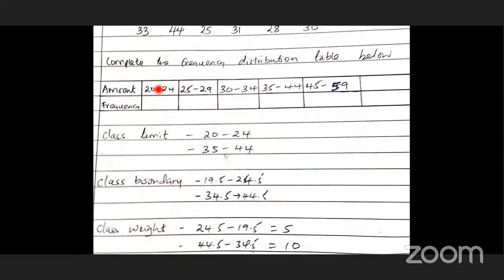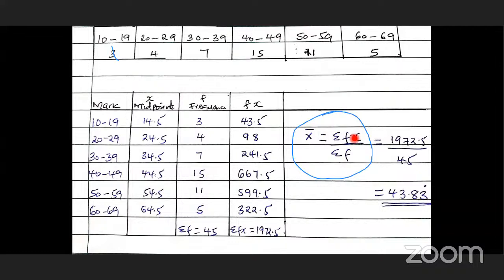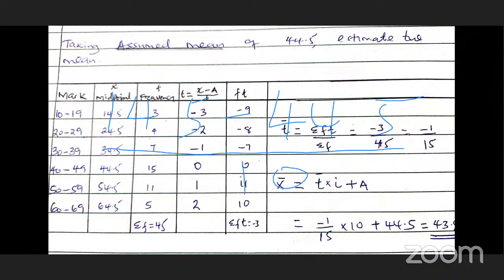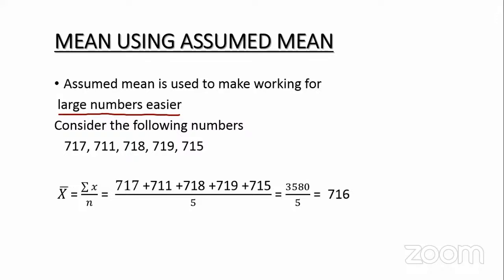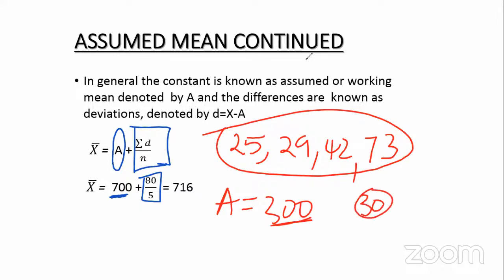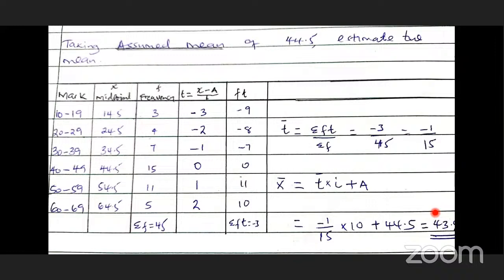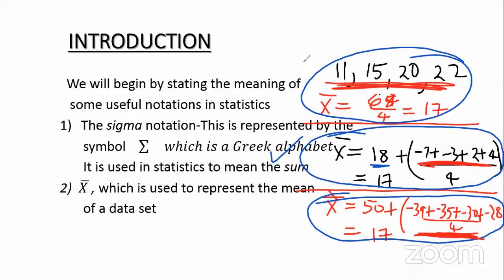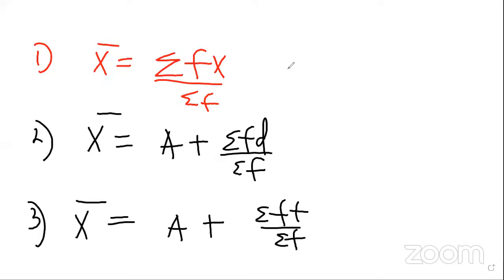Form 4 2023 bonding - Mathematics by Mr. Mburu